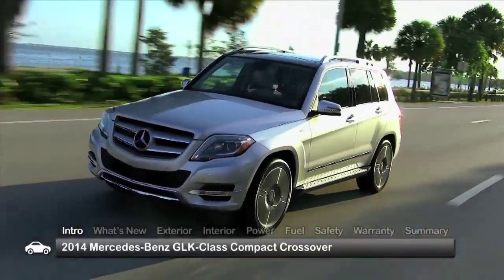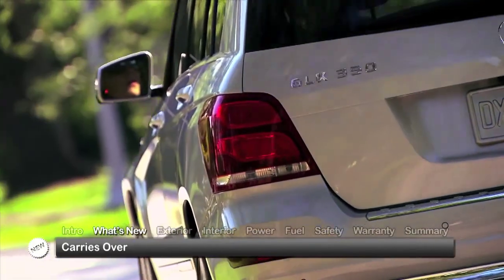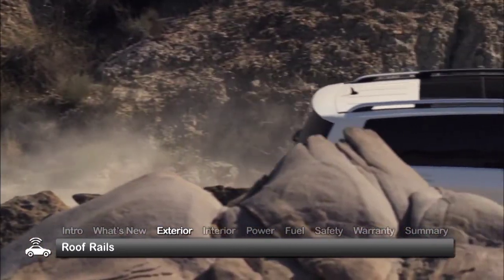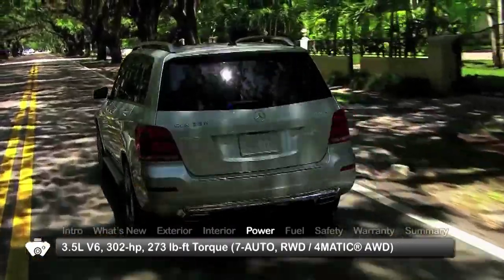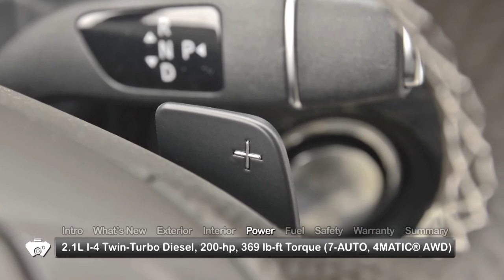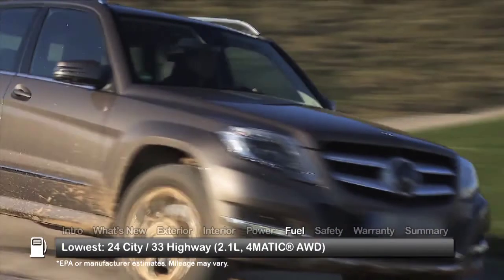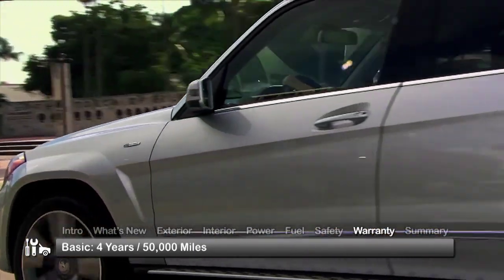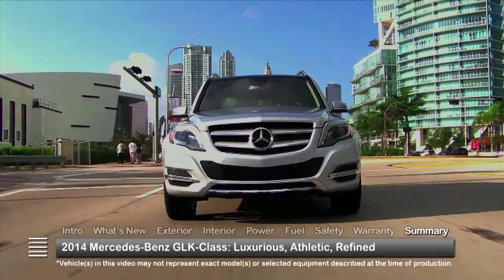2014 Mercedes-Benz GLK-Class Test Drive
The 2014 Mercedes-Benz GLK-Class proves that compact crossover motoring doesnÕt mean sacrificing luxury- performance and refinement.